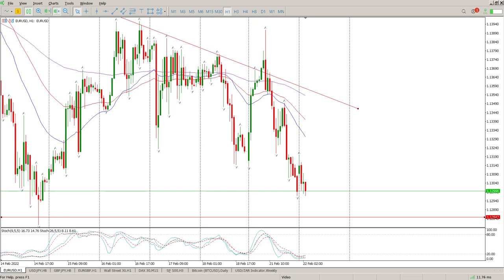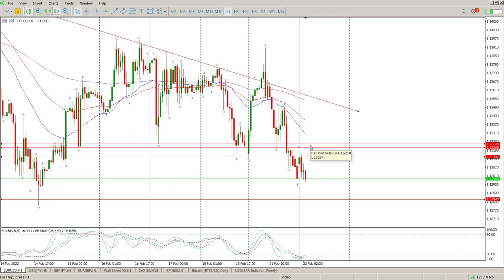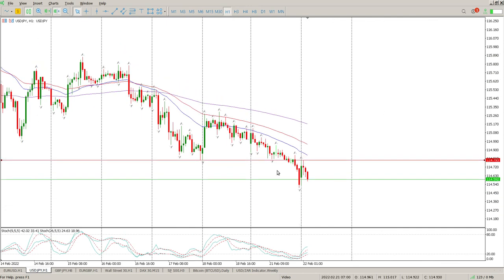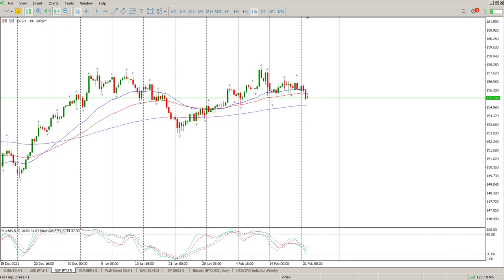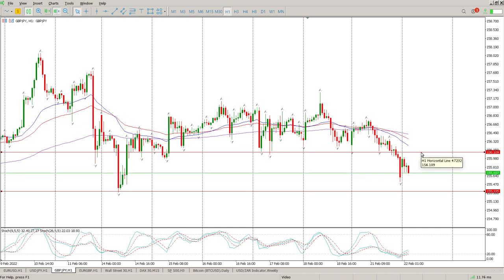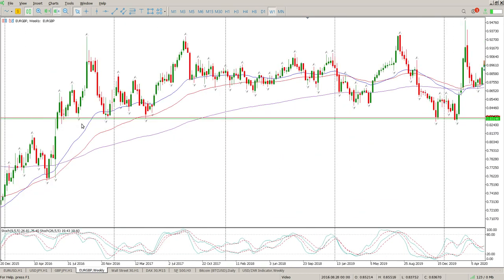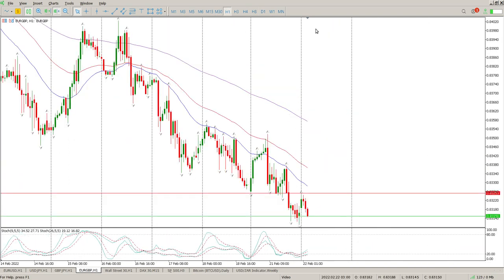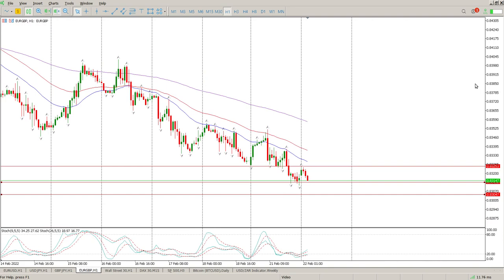EUR/USD Forex Today 22 Febuary 2022 Technical Analysis. Daily market analysis